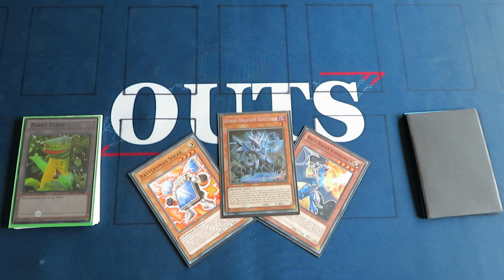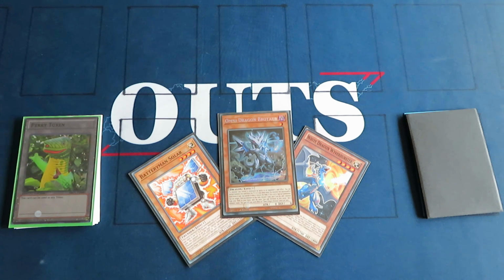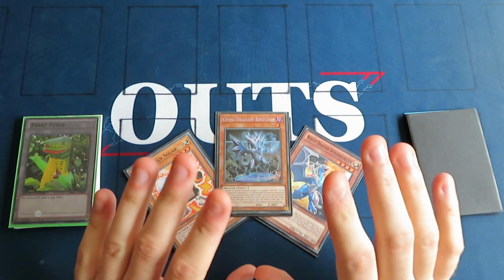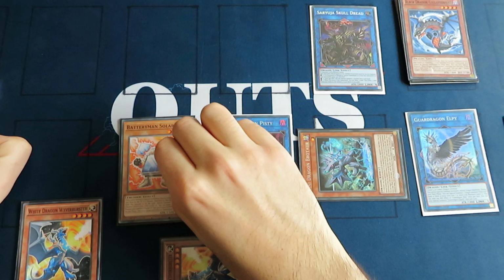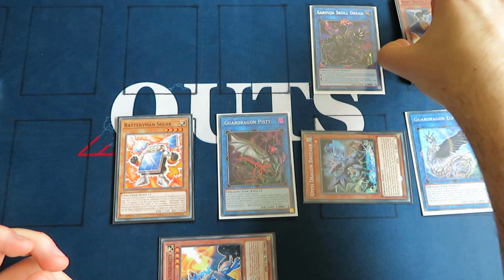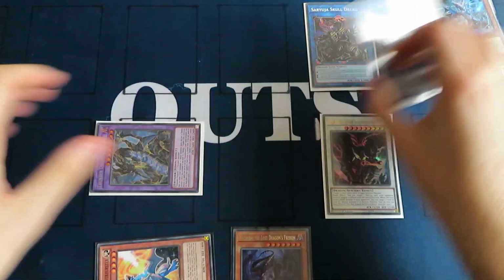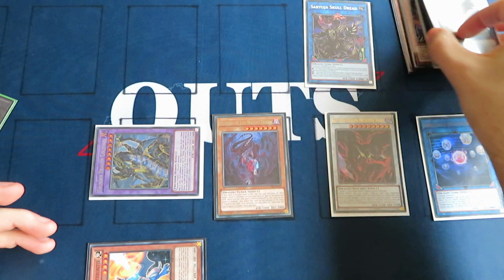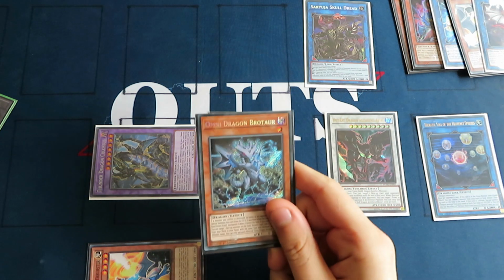BROKEN Yu-Gi-Oh! COMBO: SEARCH OR SUMMON ANY LIGHT OR DARK MONSTER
If you're interested in taking part in Top Deck then feel free to get in touch. I'll need you to fill out the following Google Sheet:

and send me a download link or .ydk file for your list using the Fb page.